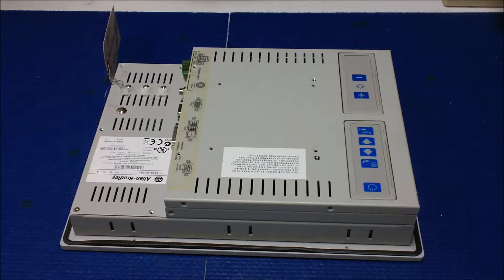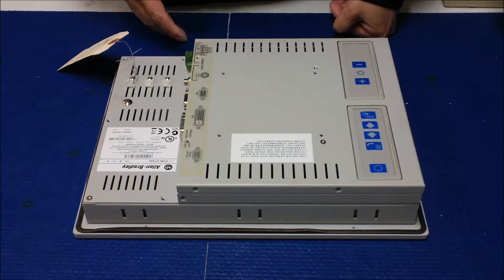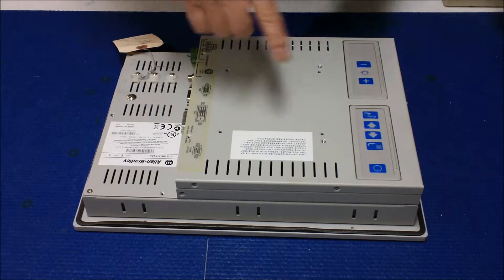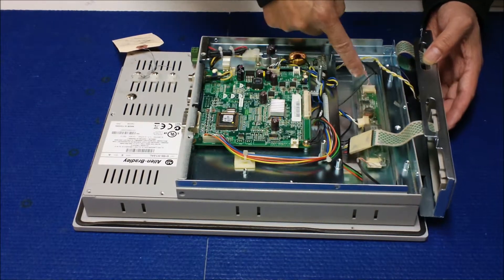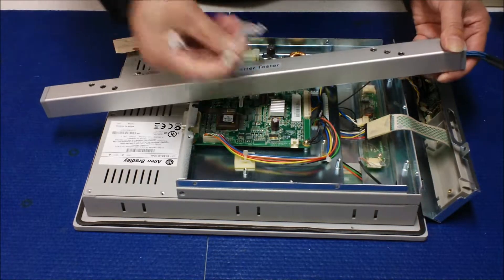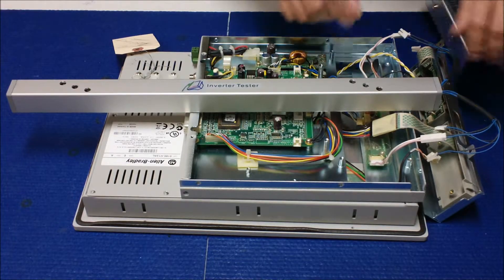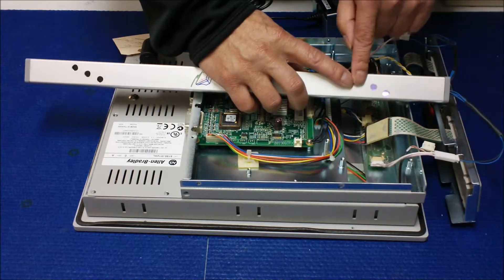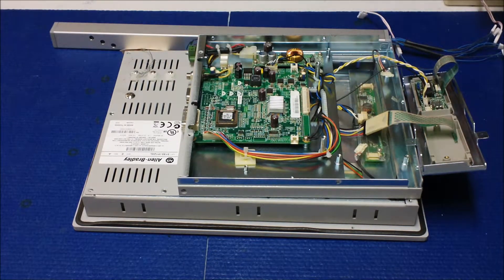IT01, Inverter Tester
Use IT01 to isolate the problem between CCFL backlight and inverter. No more guess works!